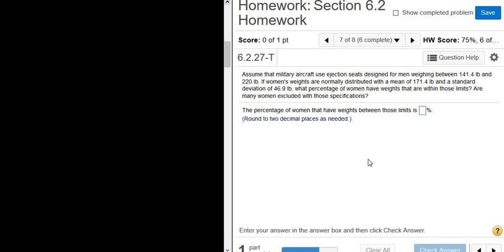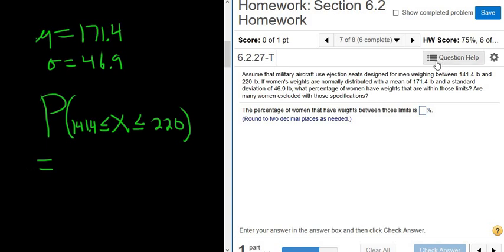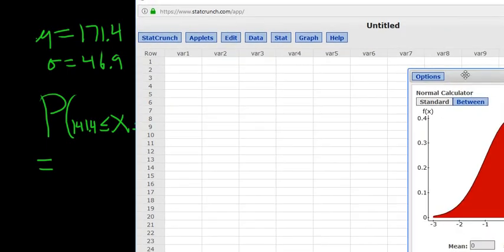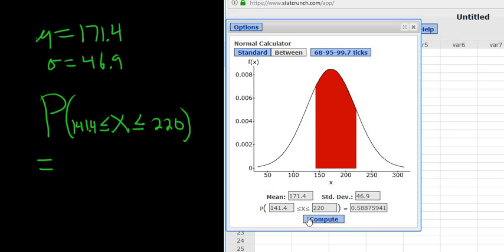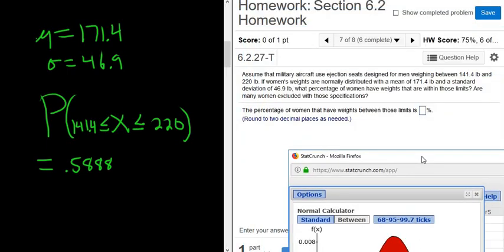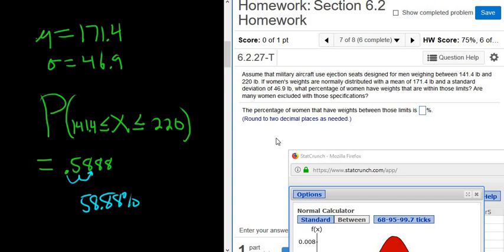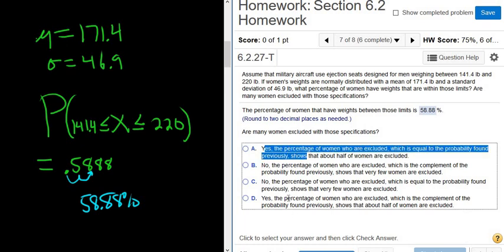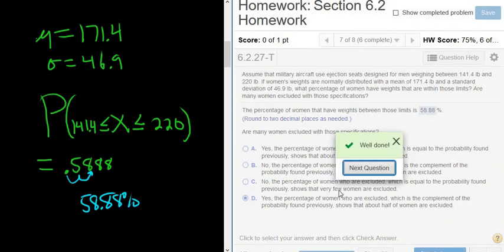Find the Percentage of Women with StatCrunch and Between and Normal Distribution